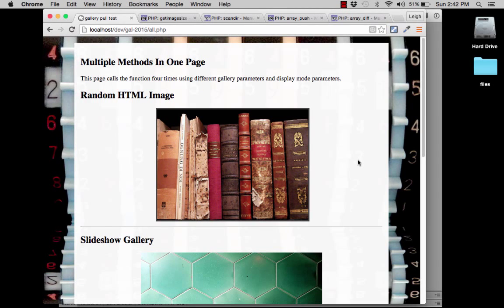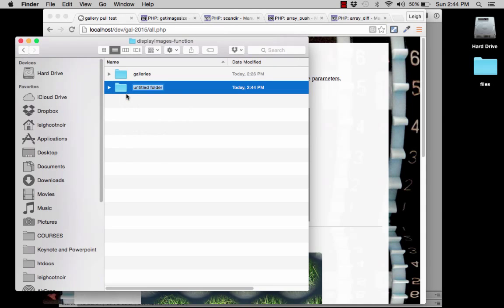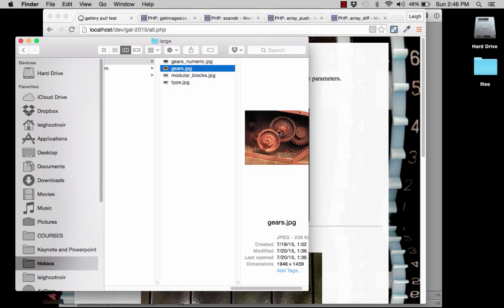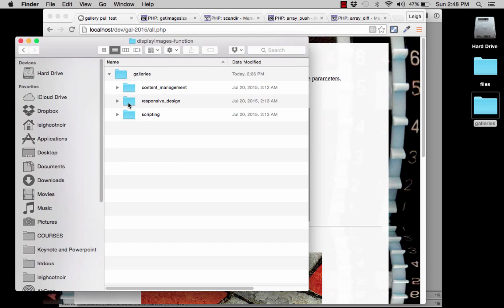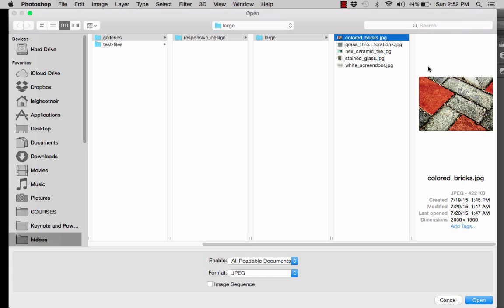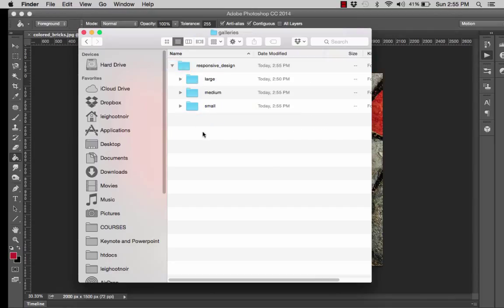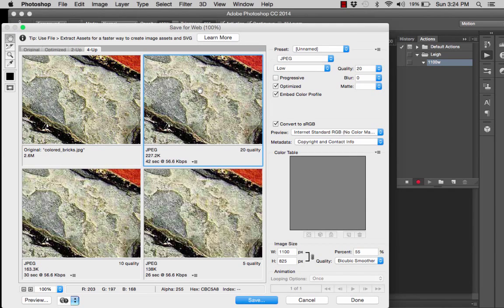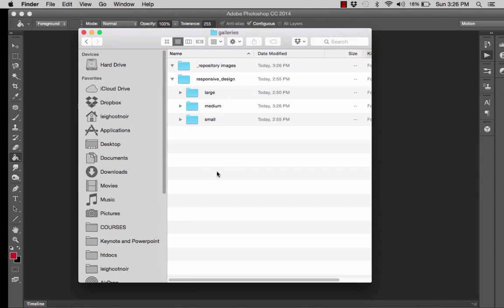displayImages Part 02 Batch Images